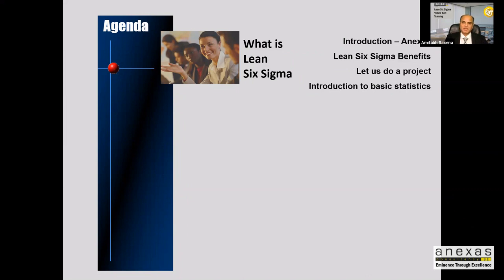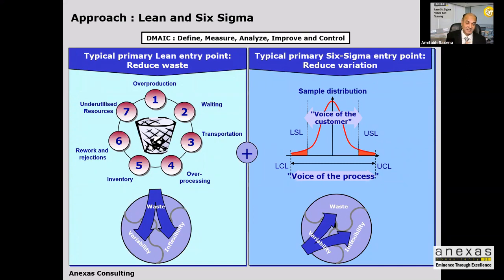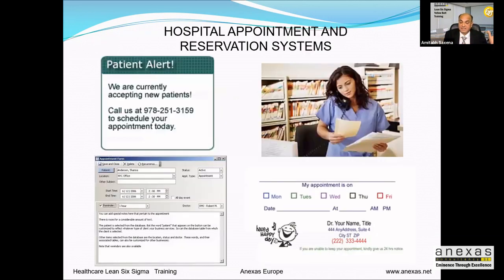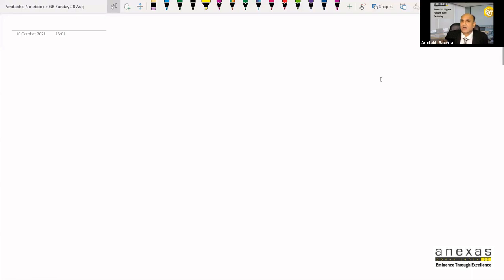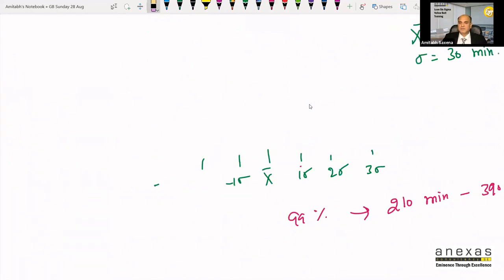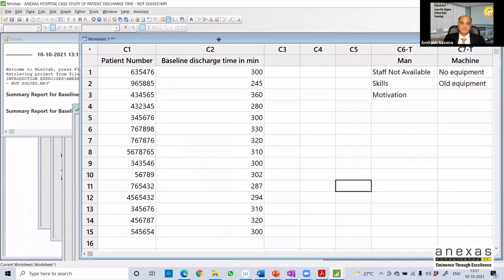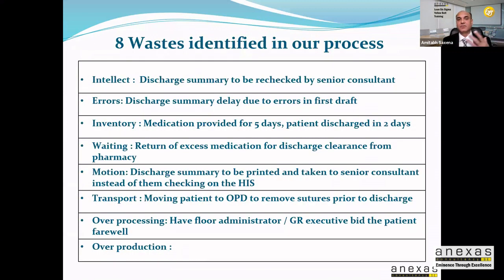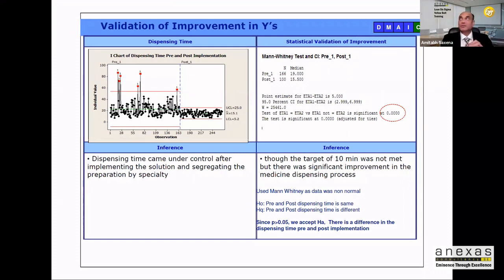Healthcare Lean Six Sigma Yellow Belt Certification | Anexas Europe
To know more about Lean Six Sigma Green Belt and Black Belt Training & Certification, click the below link